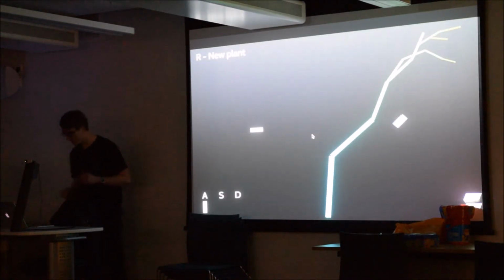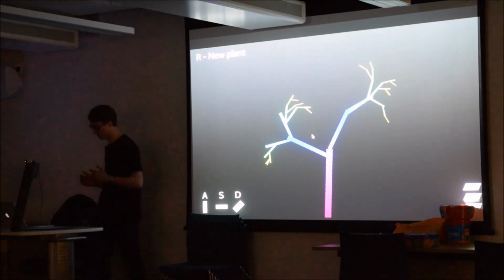Alien Growth Presentation